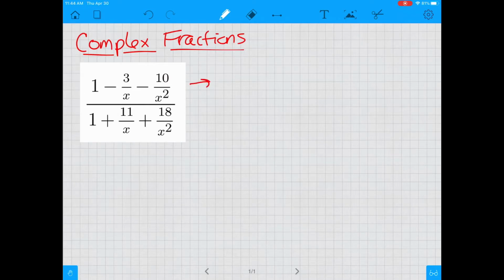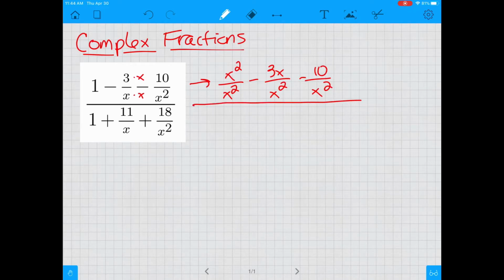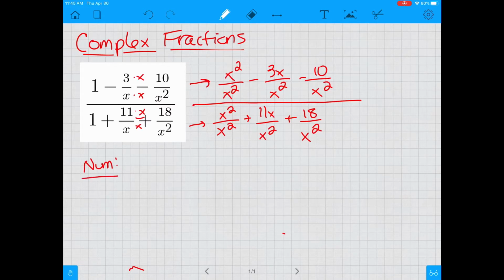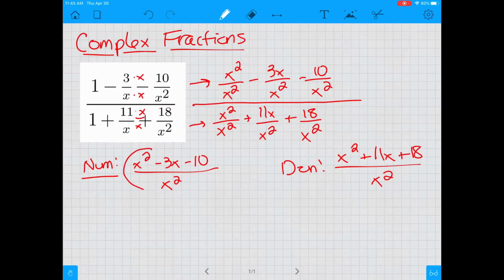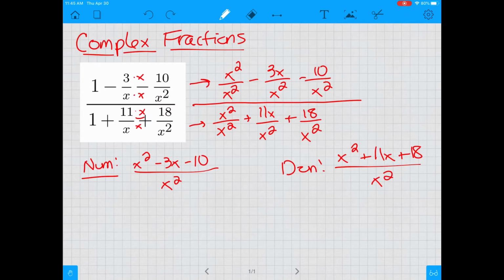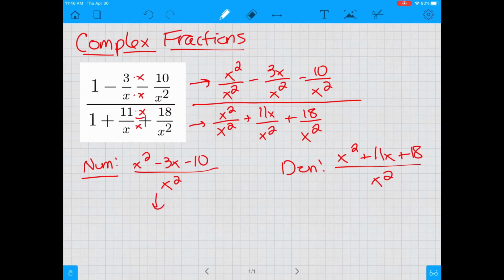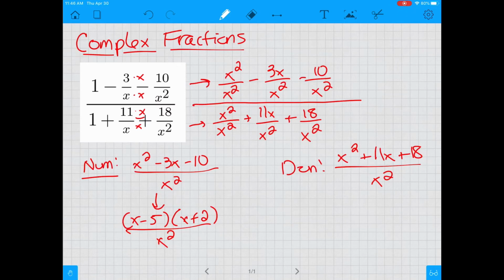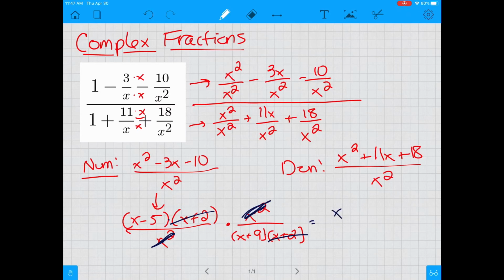Clarifying Complex Fractions